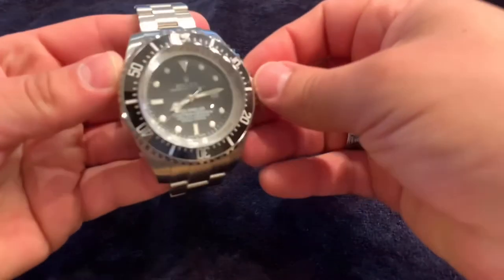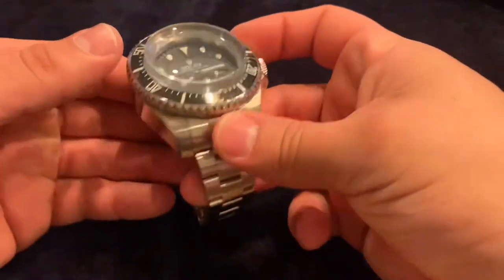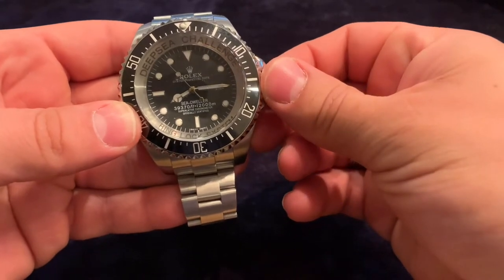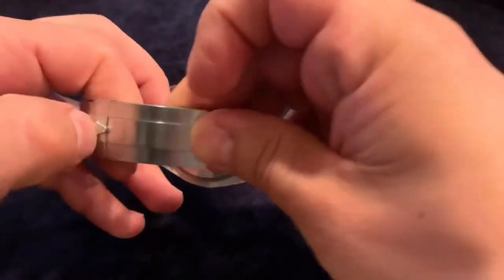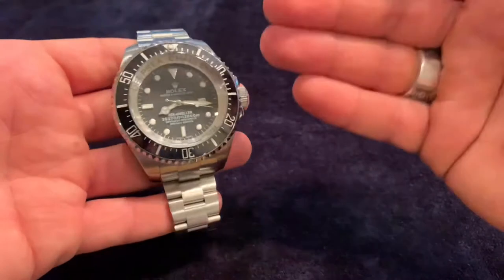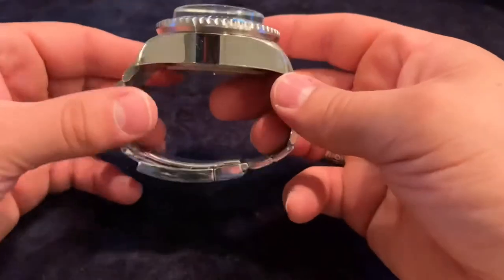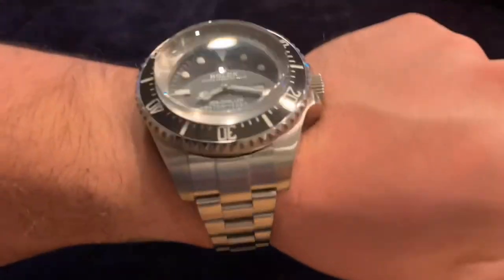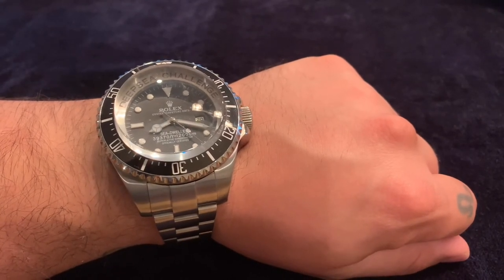Rolex Deepsea Challenge Experimental Watch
"The Rolex Deepsea Challenge was the reliable companion throughout the dive; it was visible on the sub's manipulator arm and working precisely at 10,898 meters down at the bottom of Challenger Deep. It's a tremendous example of engineering know-how and an ideal match for the DEEPSEA CHALLENGER submersible.", says National Geographic explorer-in-residence James Cameron.
Gain a unique insight into the skill and unequaled know-how that went into making this experimental watch.

True to its passion for underwater exploration, Rolex is taking an active part in the Deepsea Challenge expedition of film-maker and explorer James Cameron (Titanic, Avatar) in partnership with the National Geographic Society. The expedition aims to reach and explore the deepest point in the oceans at a depth of about 11,000 meters (36,100 feet) in the Mariana Trench (Pacific Ocean).

AN EXPERIMENTAL OYSTER WATCH

Rolex has developed and manufactured an exceptional experimental model for the dive: the Oyster Perpetual Rolex Deepsea Challenge, guaranteed waterproof to the extreme depth of 12,000 meters (39,370 feet). The watch confirms Rolex’s tradition of excellence in the field of mechanical watches and its position as the leading brand in waterproofness. Designed to accompany James Cameron as he dives to the point known as Challenger Deep, south-west of the island of Guam, the Rolex Deepsea Challenge will be fixed to the the submersible’s manipulator arm.

Both James Cameron’s expedition and the Rolex Deepsea Challenge directly echo the bathyscaphe Trieste’s historic dive on 23 January 1960, the first and, so far, only manned dive to what was then the deepest-known point in the Mariana Trench. On that exploit, an experimental Oyster model, the Deep Sea Special, attached to the hull accompanied the Trieste into the abyss. It reached the record depth of 10,916 meters (35,814 feet), returning to the surface in perfect working order, a feat that remains unrivaled to this day.

A NATURAL PARTNERSHIP

Rolex is, therefore, a natural partner for the Deepsea Challenge expedition, a project that combines human adventure and technological innovation, the pursuit of excellence and pushing the limits of man’s potential. Such endeavors correspond to the brand’s core values and the philosophy inherited from its founder, Hans Wilsdorf. The Trieste’s dive in 1960 marked the culmination of Rolex’s relationship with the underwater world. And the partnership with James Cameron’s expedition marks a new and no less spectacular milestone in the history of the brand’s privileged ties with the oceans. A history dating back to 1926 and the invention of the Oyster, the world’s first-ever waterproof wristwatch.

The experimental Rolex Deepsea Challenge perpetuates the adventure of the Oyster and the pioneering spirit of innovation that has forged the reputation of Rolex.

ROLEX DEEPSEA CHALLENGE
A watch for the deepest of the deep

A CASE ARCHITECTURE READY TO REACH BEYOND THE ABYSSAL DEPTHS

Technically, the Rolex Deepsea Challenge is an enhanced version of the commercial Rolex Deepsea professional divers’ watch (guaranteed waterproof to a depth of 3,900 meters or 12,800 feet) introduced in 2008. The new experimental watch is 51.4 mm in diameter and 28.5 mm thick. Its design is based on the Ringlock System case architecture of the Rolex Deepsea. This intricate three-piece case architecture, developed and patented by Rolex, features highly resistant nitrogen- alloyed stainless steel support ring as the backbone of the watch. Placed inside the middle case made of 904L stainless steel superalloy, it supports a 14.3 mm thick domed sapphire crystal, made of high-purity aluminum oxide, and a 5.3 mm screw-down case back made of grade 5 titanium.

A TRUE ROLEX DIVERS’ WATCH

The Rolex Deepsea Challenge is a true divers’ watch, both technically and aesthetically a worthy member of the Rolex Oyster Professional family of watches. To comply with the stringent certification requirements for divers’ watches, the watch is tested by Rolex in a specially created hyperbaric tank at a pressure of 1,500 bars, corresponding to the pressure at a depth of 15,000 meters (nearly 50,000 feet), 25% greater than the depth to which the watch is guaranteed waterproof. At a depth of 15,000 meters, the load exerted on the crystal is 17 tonnes (13.6 tonnes at 12,000 meters), and on the case, back nearly 23 tonnes; a total of some 40 tonnes is borne by the support ring in the middle case.